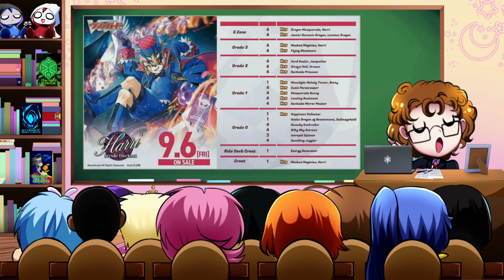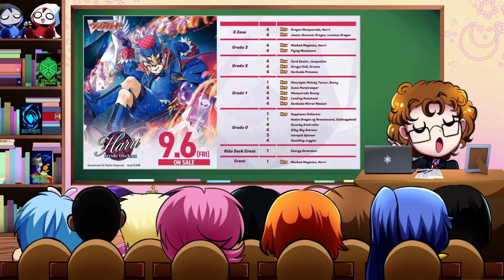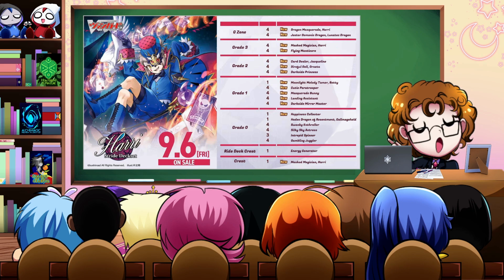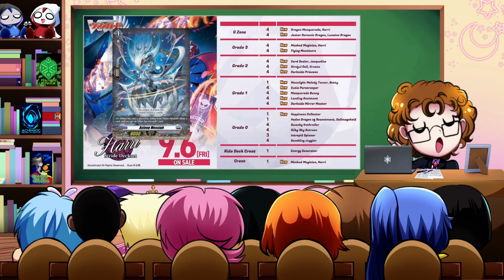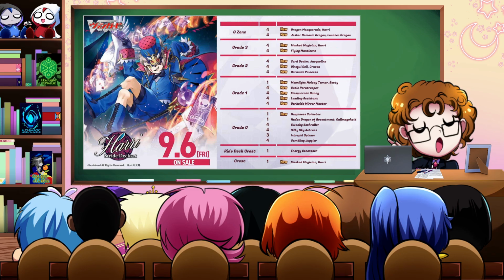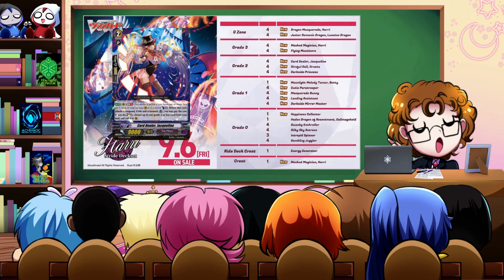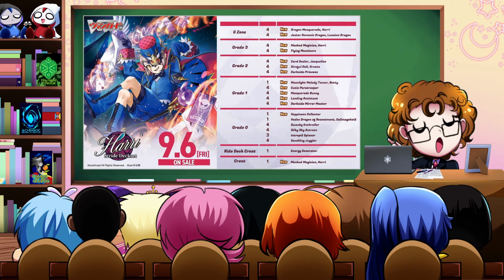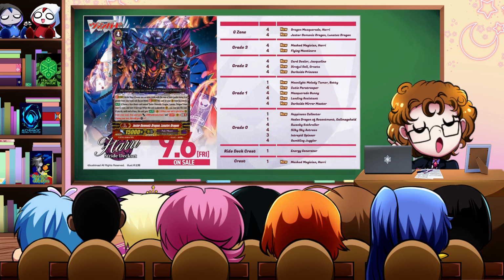We have the full Deck List!!!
So a few weeks back, Bushiroad gave us the full list of card names for the Harri Stride Deckset, so today we are going to look over the cards and speculate what they may do within the deckset, so come join us!!!

Intro and Outro Music:
Wake Up

School Days